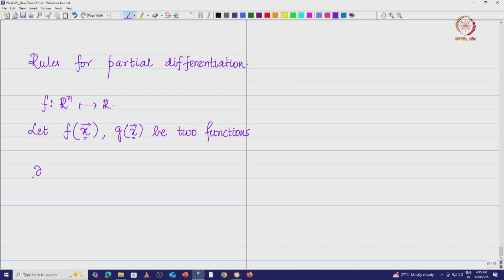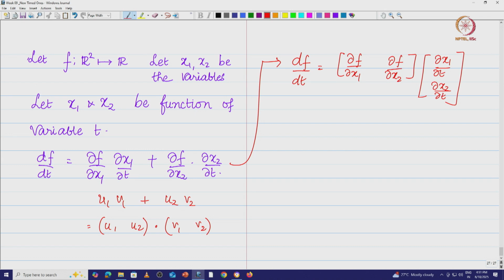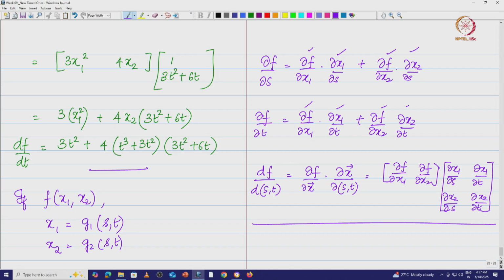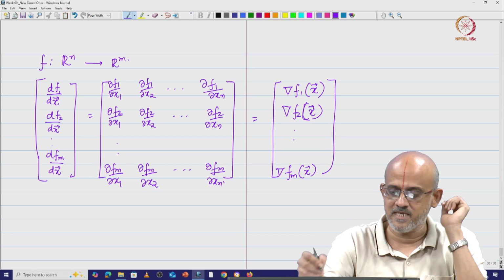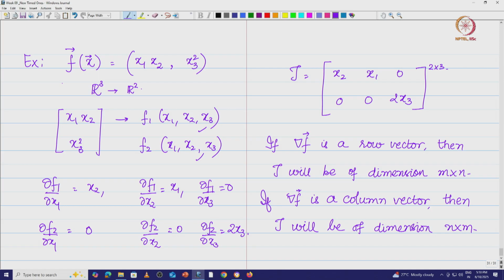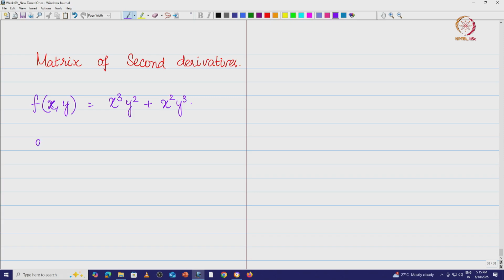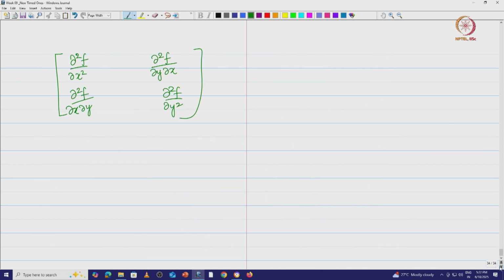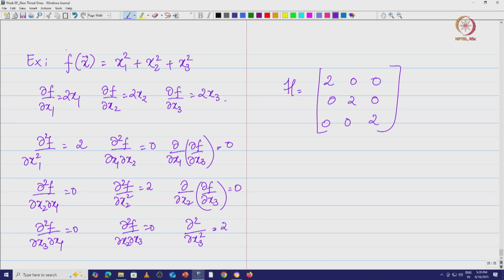Lec 54 Rules for Partial Derivatives, Jacobian and Hessian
Chain Rule, Numerator Layout and Denominator layout, Jacobian, Hessian,